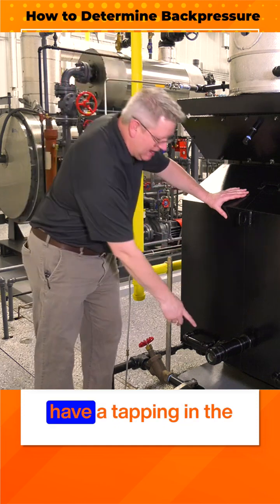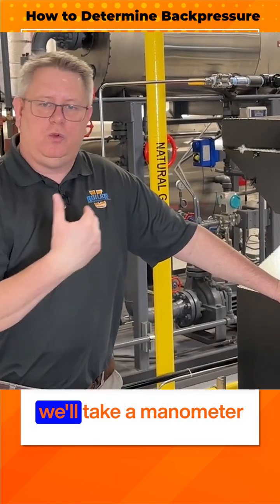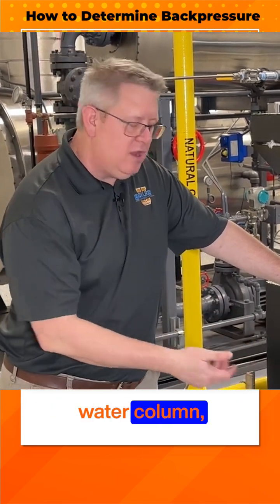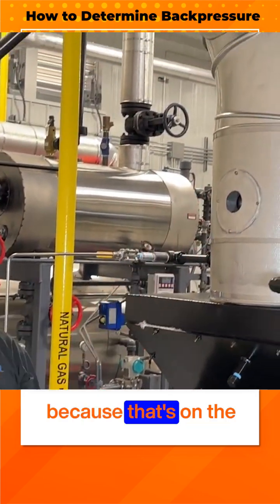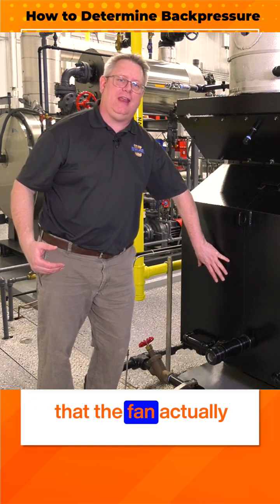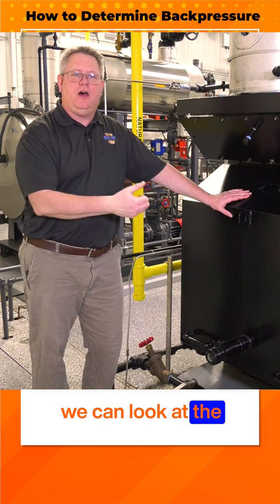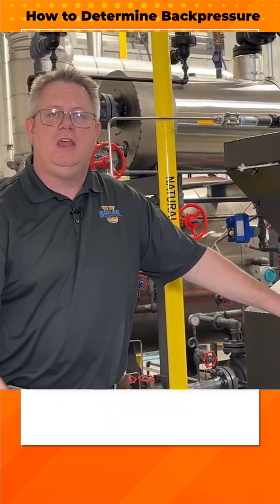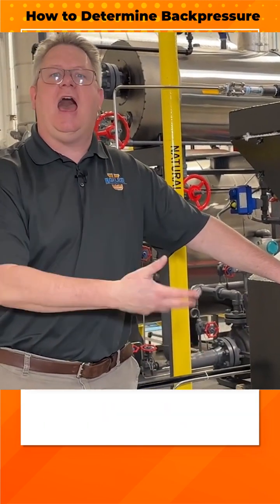How to Determine Backpressure When Replacing a Burner on a Boiler.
Jude walks us through where and how to determine Backpressure when replacing a burner on a boiler.

We offer nationwide boiler rental. Get a quote within an hour!